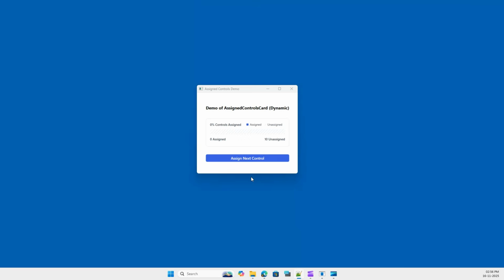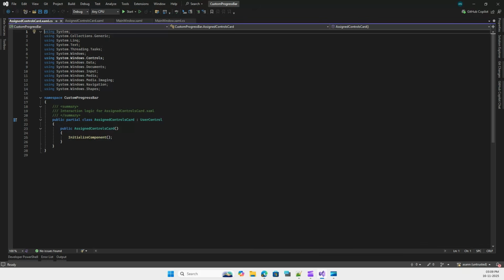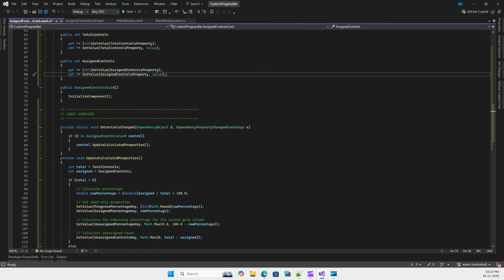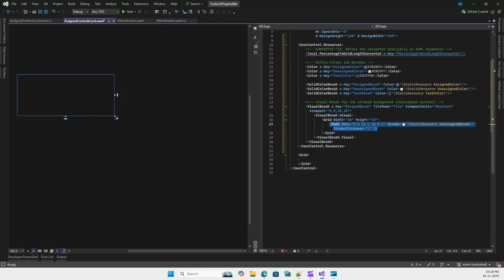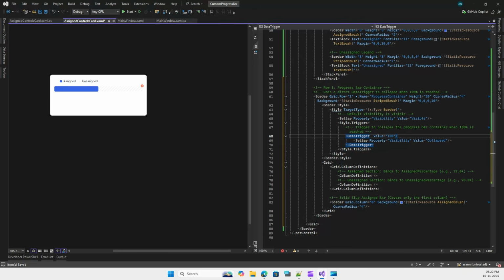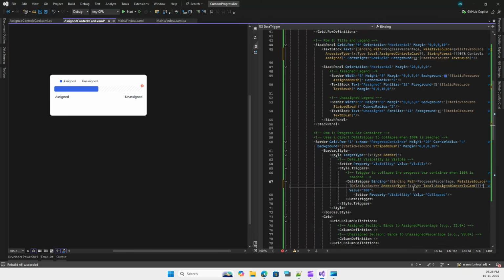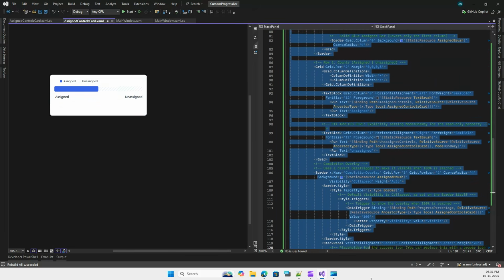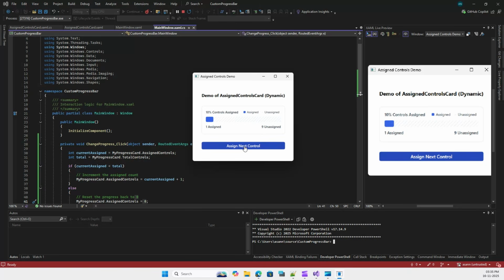WPF UI Design: Build a DYNAMIC & RESPONSIVE Custom Progress Bar (C# & XAML)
WPF Dashboard UI: Build a DYNAMIC & RESPONSIVE Custom Progress Card (C# & XAML)

The standard WPF ProgressBar is boring! In this deep-dive tutorial, you'll learn how to build a production-ready, highly visual **Assigned Controls Card** that automatically calculates percentages, scales proportionally, and handles the 100% completion state cleanly. This is a must-have skill for modern WPF dashboard development.

We break down the three key concepts required for professional-grade custom controls:

### 🛠️ What You Will Master:

1.  **Dependency Properties (DPs):** How to define **Read-Only DPs** in C# to ensure your data is always calculated internally and kept reliable.
2.  **IValueConverters:** The essential technique to convert a calculated `double` percentage into a proportional **GridLength Star-Size (`*`)**, solving the common scaling problem.
3.  **XAML DataTriggers:** Implementing visual state switching (the 100% success screen) entirely in XAML, keeping your C# clean.

### 🌎 Watch in Your Language:

This video supports YouTube's multi-language audio dub feature! Click the **Settings (gear icon)** and select your preferred language under the **Audio Track** menu to listen to the tutorial dubbed in your native language.

### ⏱️ Timestamps for Easy Navigation:

* 0:00 - Introduction & Final Demo
* 0:30 - The C# Engine: Dependency Properties (Inputs & Outputs)
* 2:05 - The Critical Fix: Percentage to GridLength Converter
* 3:15 - XAML Structure, Striped Pattern, and Proportional Scaling
* 4:45 - State Management: The 100% Completion DataTrigger
* 6:00 - Dynamic Usage Demo and Final Thoughts

### 🔗 Resources & Source Code:

Grab the complete, runnable C# and XAML code for this custom control on GitHub: